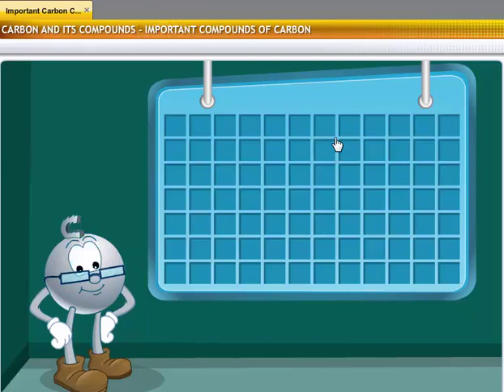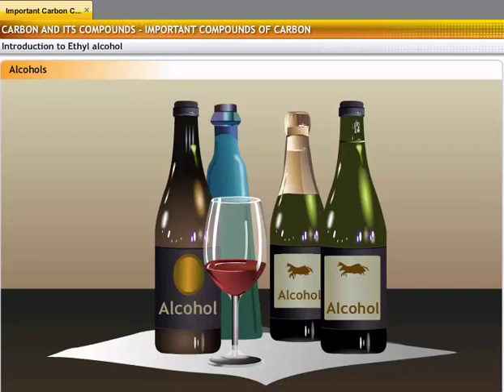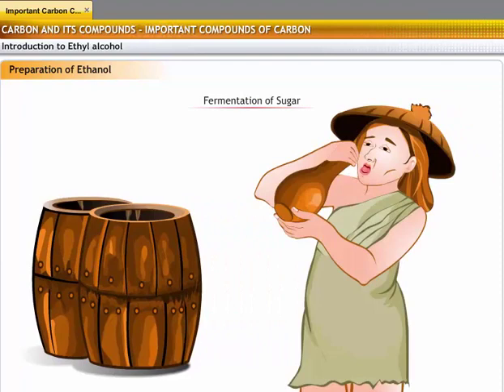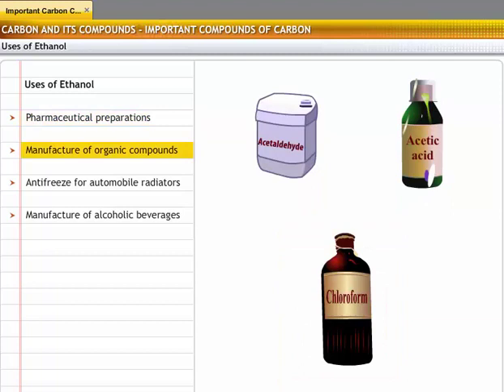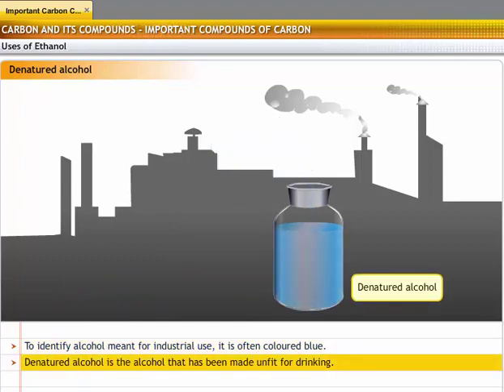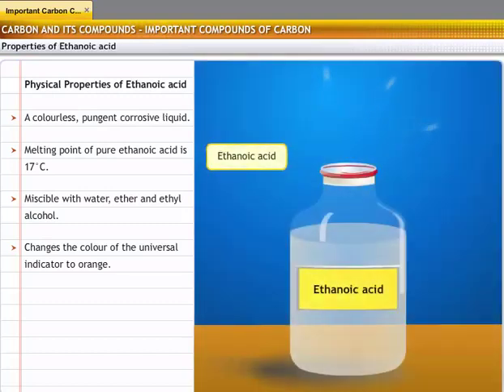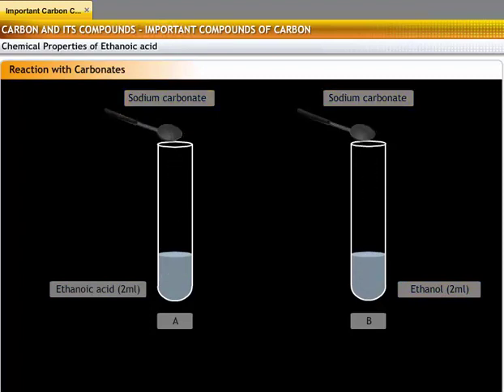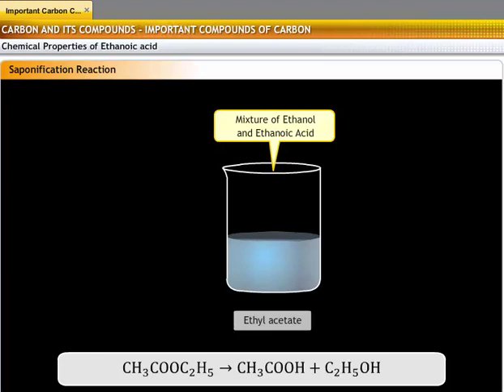CBSE Class 10 Science, Carbon and its Compound – 6, Important Carbon Compounds